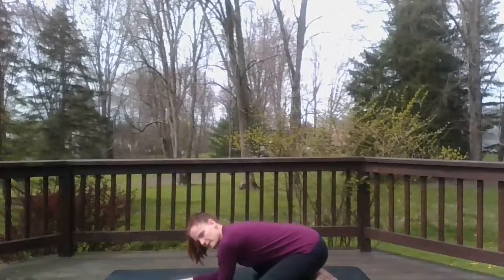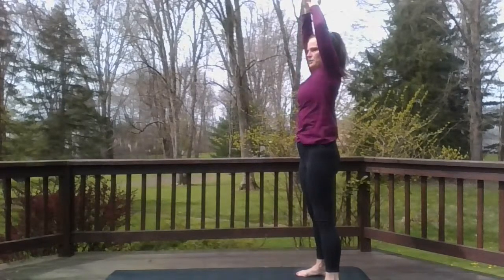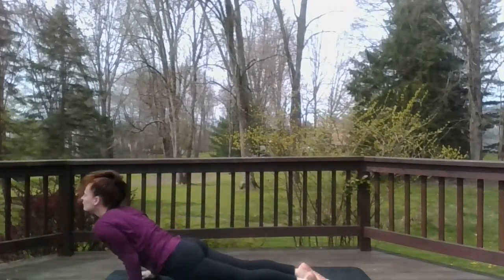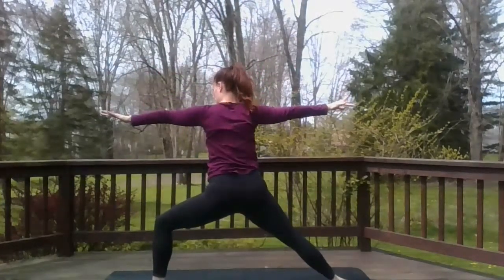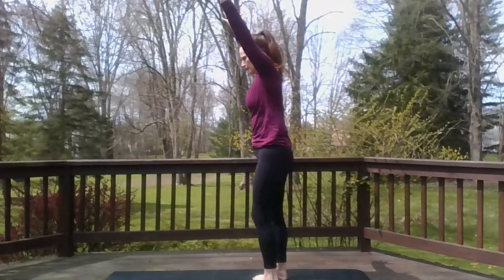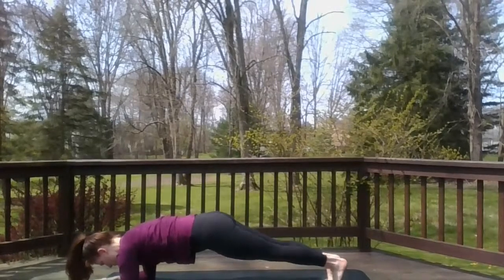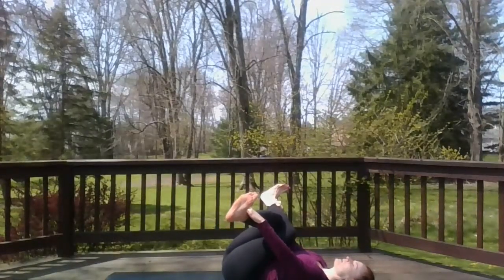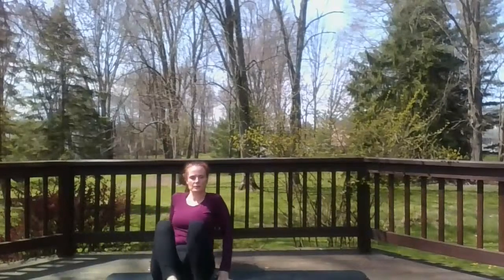Outdoor Yoga Basics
Weather permitting, grab your mat and join me outdoors for a 55 minute yoga flow for ALL Levels.